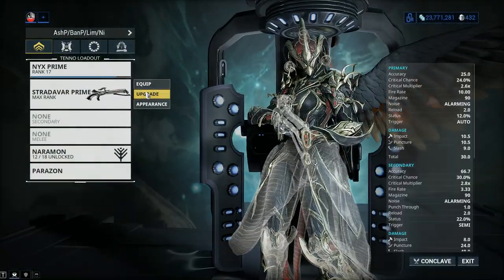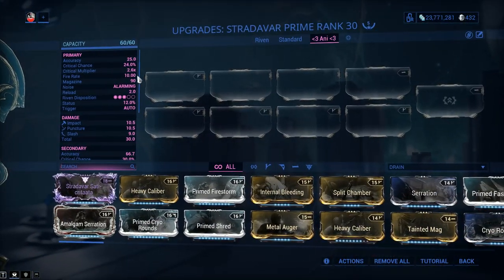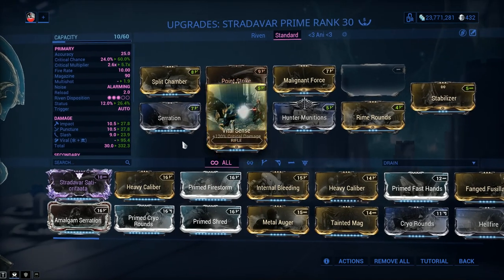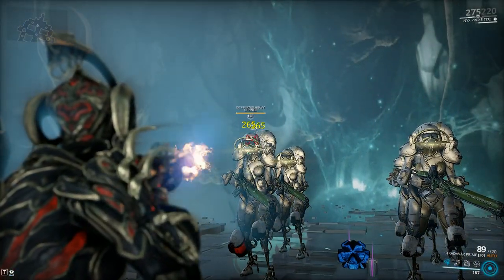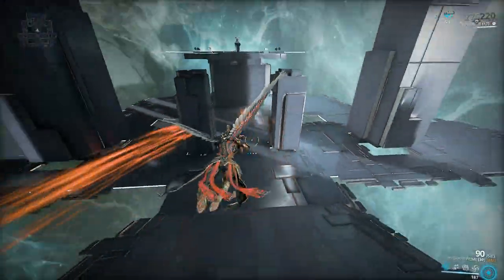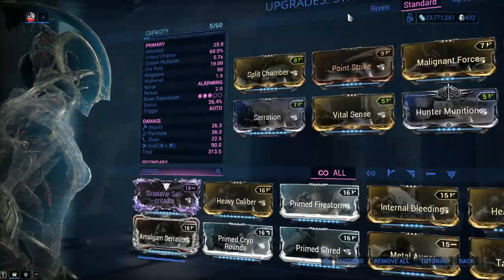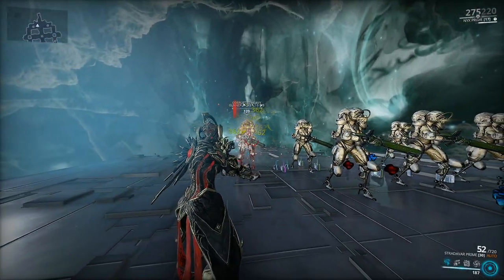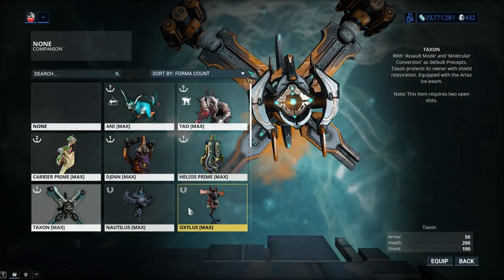Stradavar Prime Build 2021 (Guide) - Style Over Power (Warframe Gameplay)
Today I got the pleasure of revisiting another beautiful prime weapon, The Stradavar!

The rifle features two fire mods. Automatic and Semi, each with their own advantages and disadvantages. For the more comfortable Tenno Automatic is the way to go but if you fancy yourself a bit of a sharpshooter than Semi provides more damage per bullet and more Critical Chance and Damage, making it ideal for a Hunter Munitions Build.

While Build Diversity is not a key feature of primary weapons since the Mainline changes of twenty twenty the Stradavar Prime still packs a punch and can compete with other Assault Rifles in its class. While it may not be the most powerful it will stand its ground through respectable results.
Riven disposition is decent on this one. Sitting in the middle while the prices for Riven Mods are not all that expensive and stat priority follows the norm.

To make a long story short. The Stradavar Prime is an average assault rifle among primes with a bit of extra style. It will appeal to a certain crowd and I still believe is fully building but if you chose not to than you're not missing much as there are more powerful alternatives in Warframe. You can skip this one.